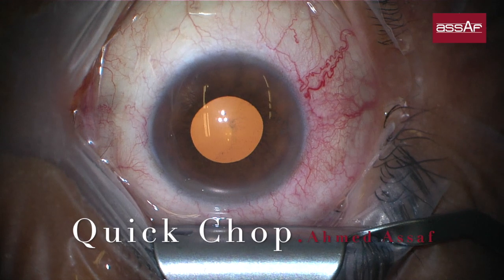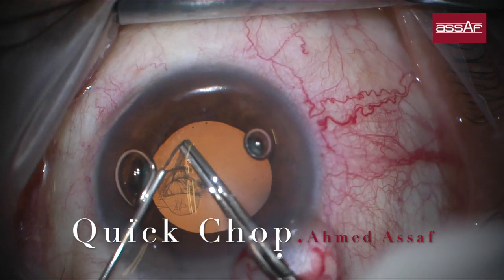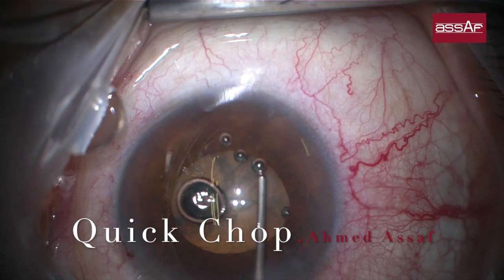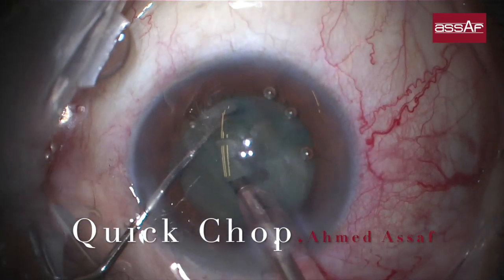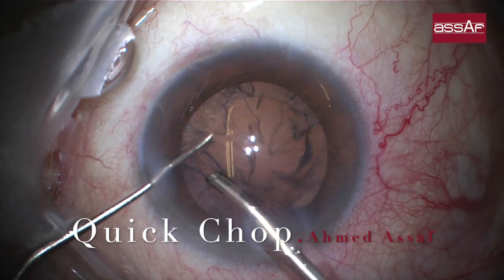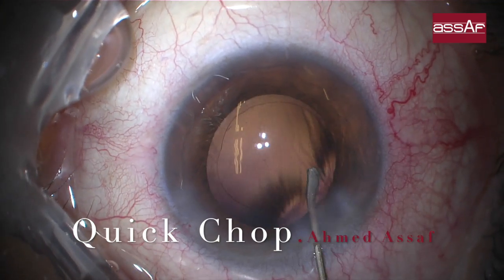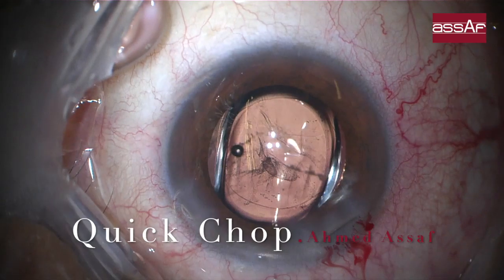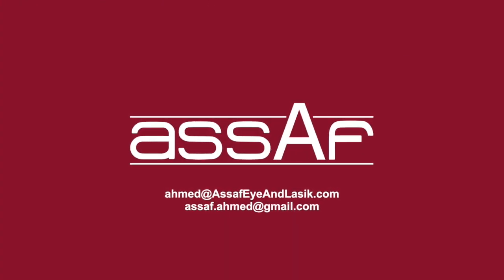Quick Chop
This is a nonedited movie of standard phacoemulsification using a quick chop technique. This technique tremendously reduces the ultrasound energy reduces endothelial cell loss.
I am using Neuhan combo Chopper of Geuder (no financial interest) in this movie. The technique is based on a high vacuum around 300-400 mmHg, aspiration rate of 30-35cc/ min, and bottle height to the maximum to ensure enough irrigation. Ultrasound about 70-90% linear.